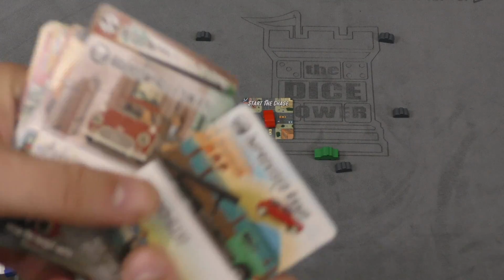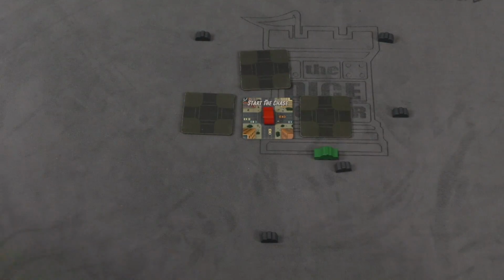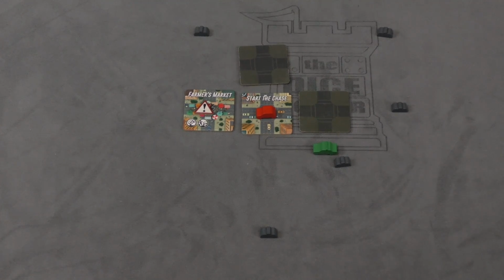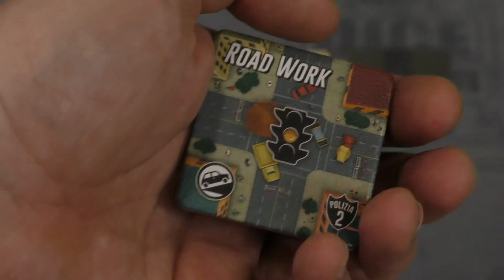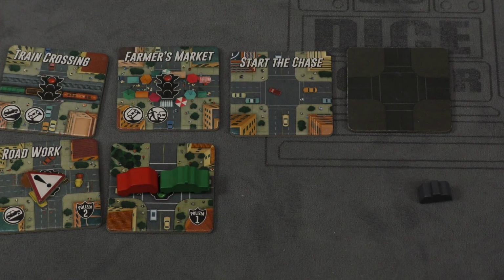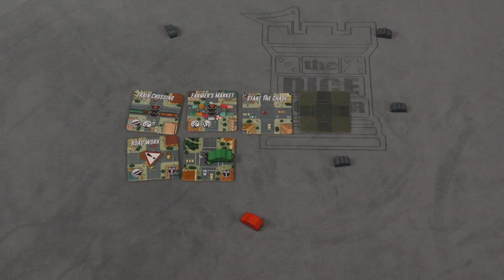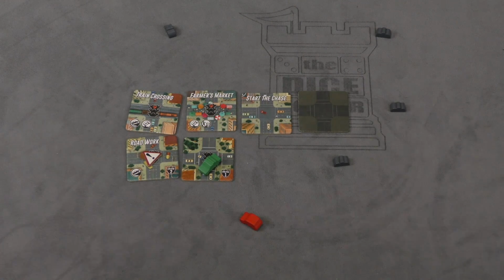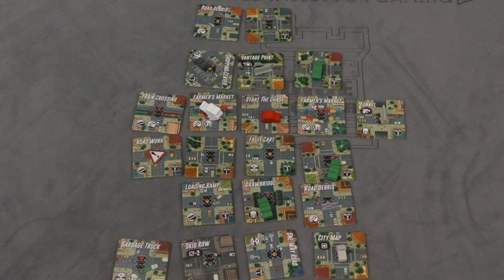Getaway Driver Review - with Tom Vasel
Tom Vasel takes a look at a car chase game! Can you catch your the Getaway Driver?

00:00 - Introduction
01:24 - Overview
08:04 - Final Thoughts